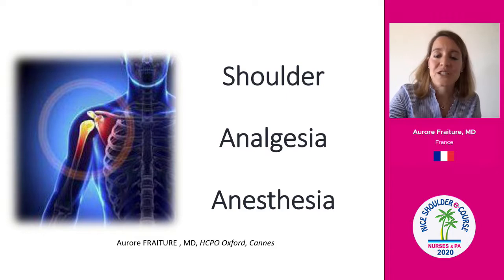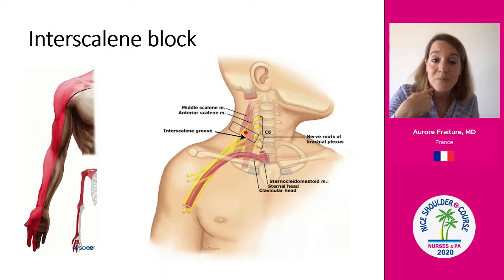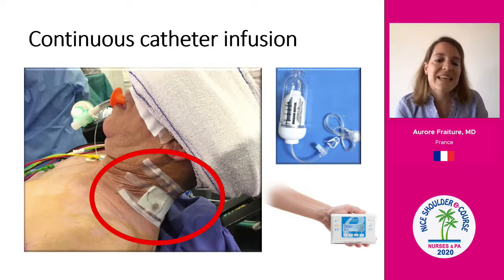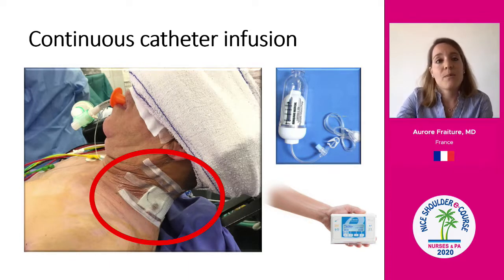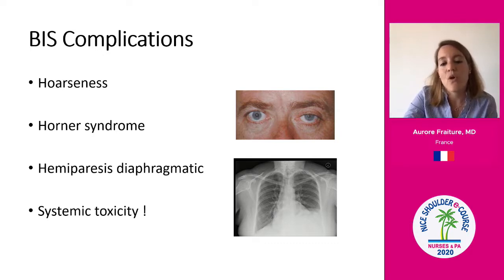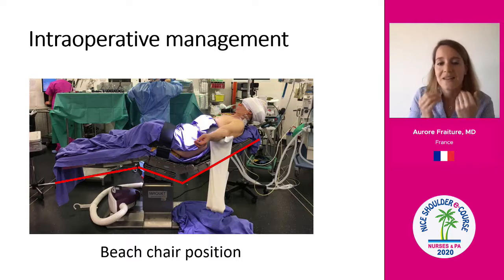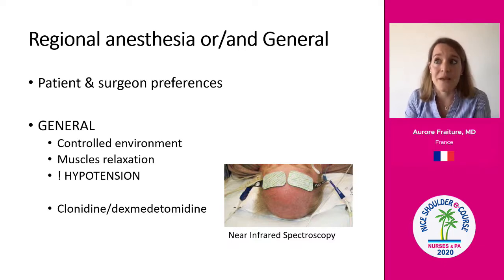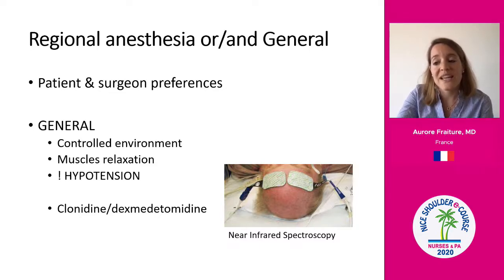Shoulder Anesthesia and Analgesia - Aurore Fraiture, MD